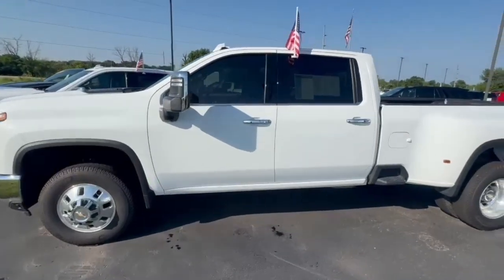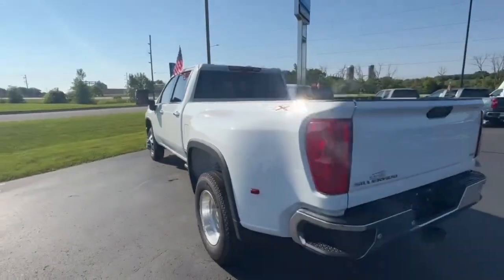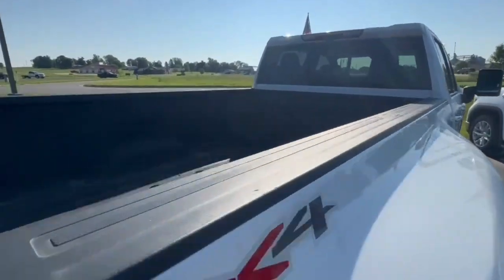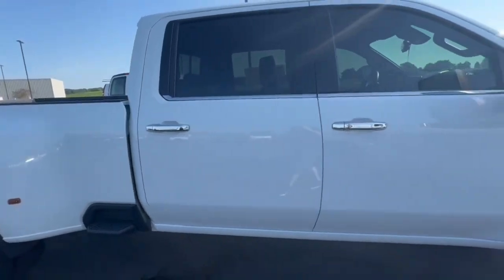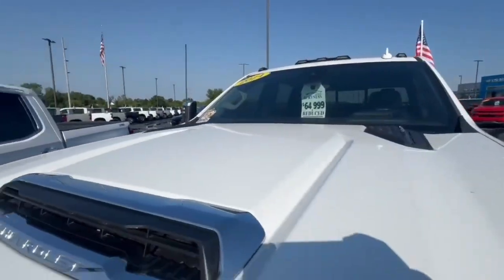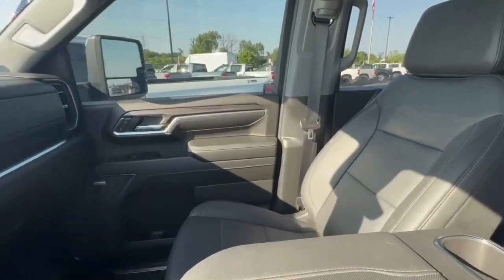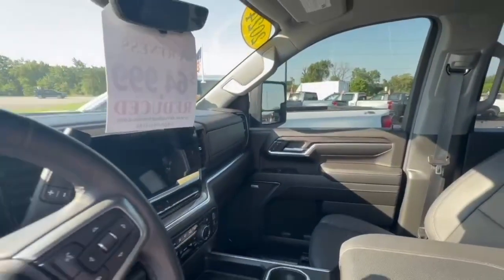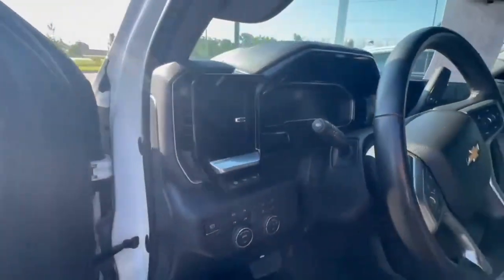CERTIFIED PRE OWNED 2024 Chevrolet Silverado 3500 HD LTZ DRW Four Wheel Drive Crew Cab for Laura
CERTIFIED PRE-OWNED 2024 Chevrolet Silverado 3500 HD LTZ DRW Four Wheel Drive Crew Cab
VIN: 1GC4YUEY3RF106484 STOCK: 35560A